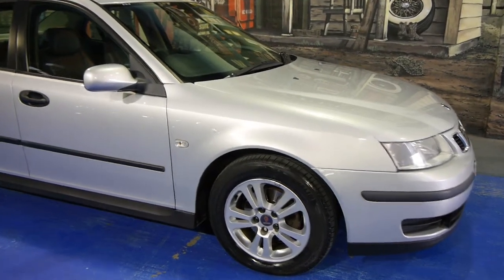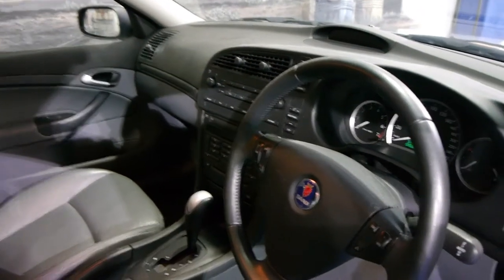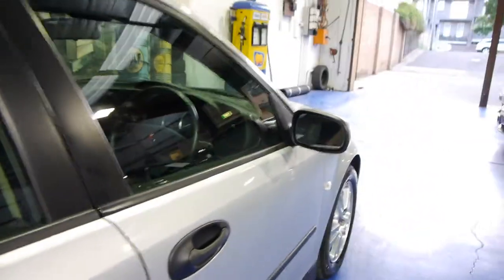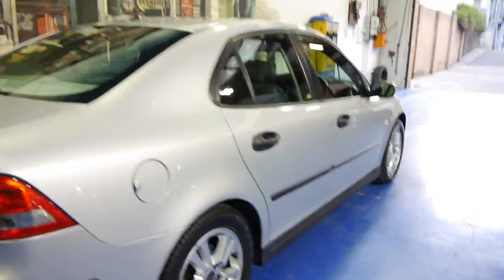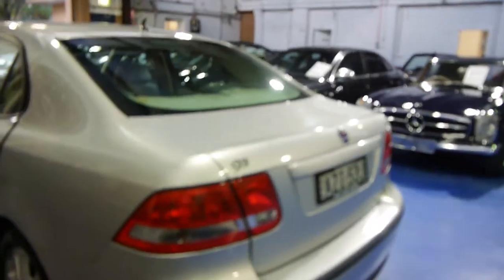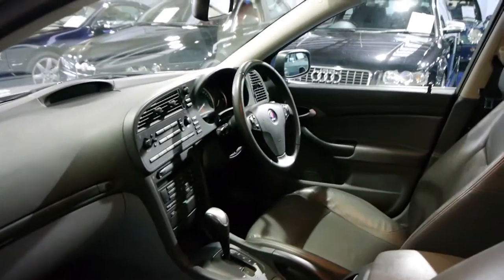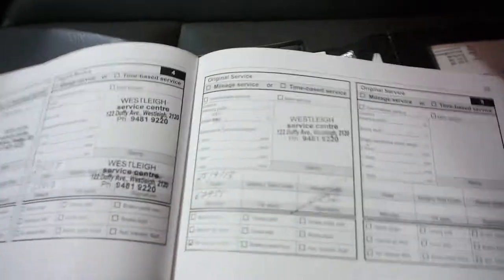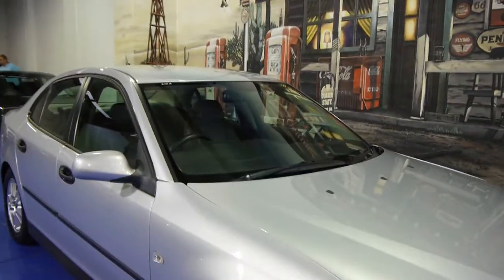Oldtimer Centre - Marrickville NSW